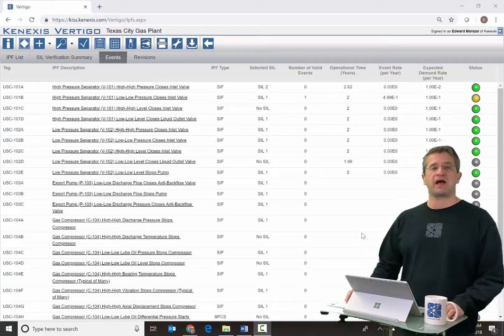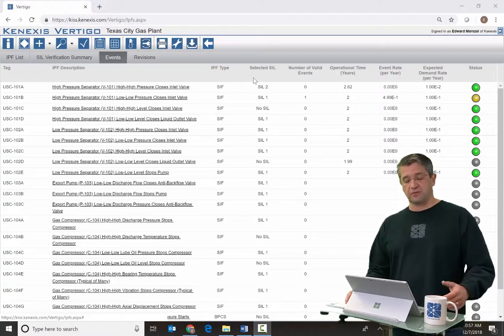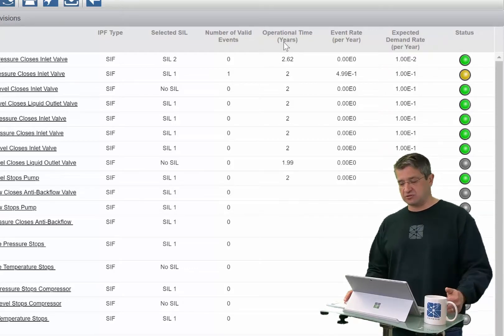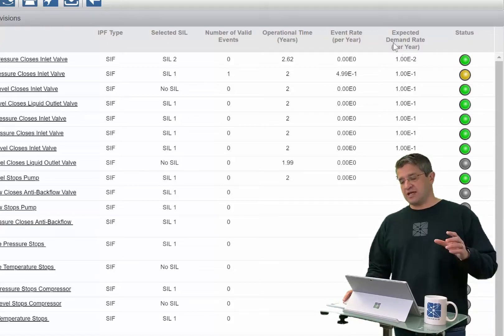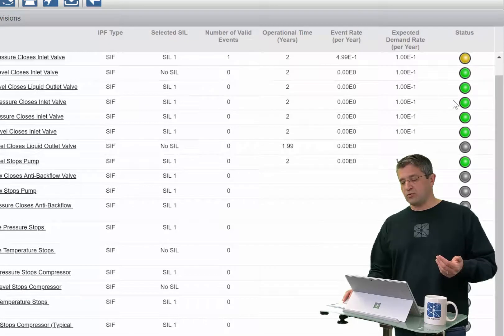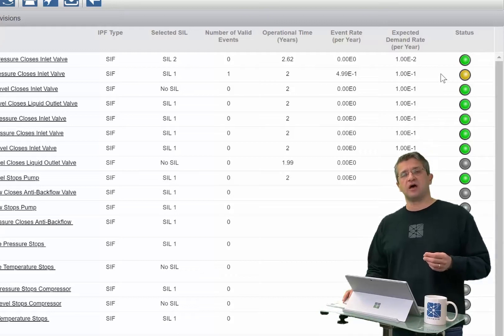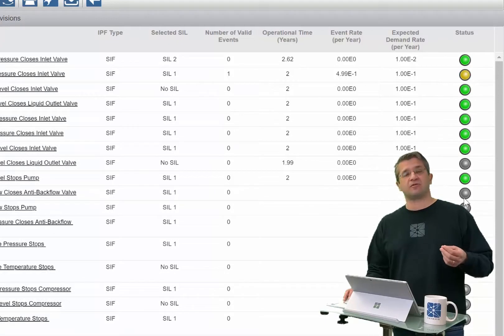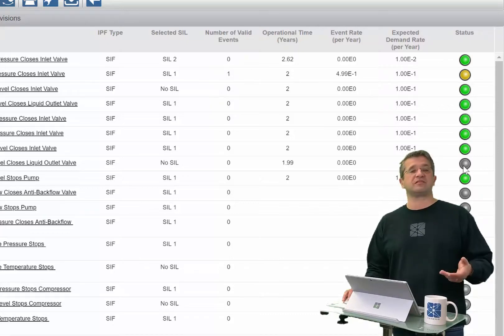Using Vertigo - Section 6.2 - Event Tracking Grid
Training for Using Kenexis Vertigo SIS Safety Lifecycle Management Software